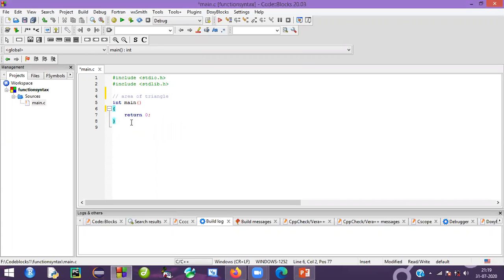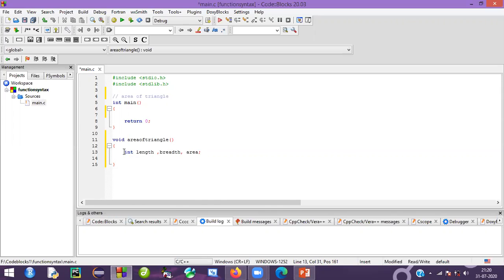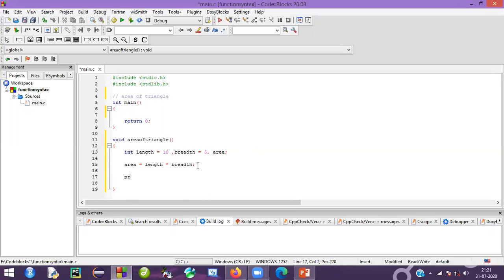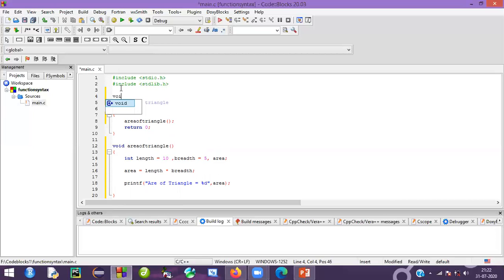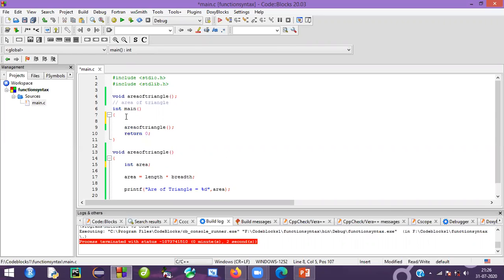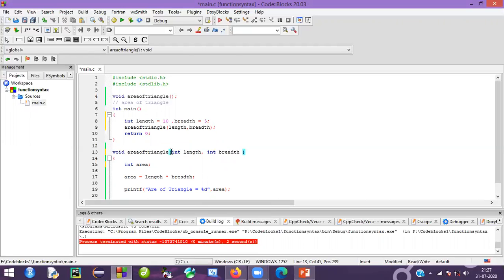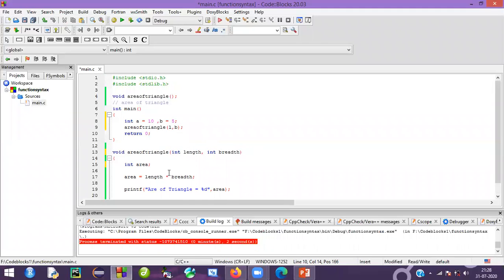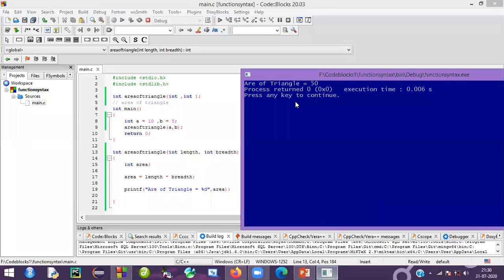Functions example1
A function is a block of code that performs a specific task.